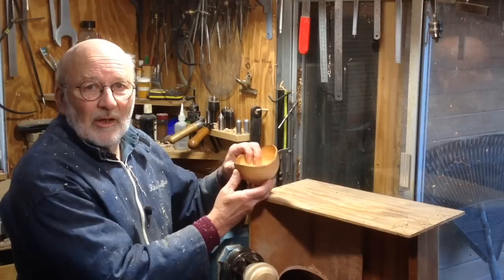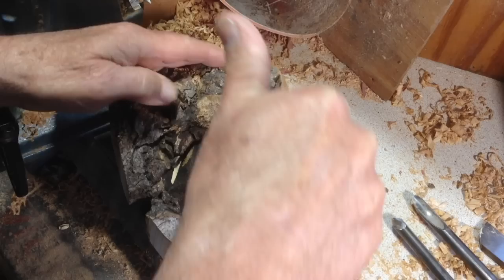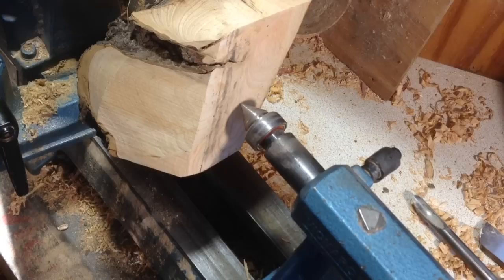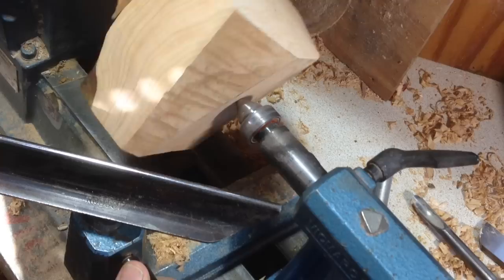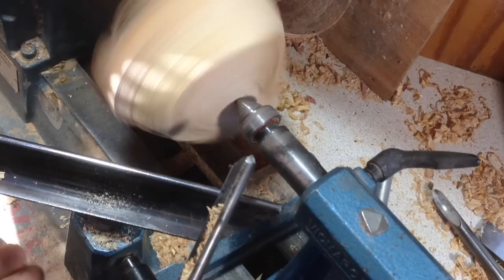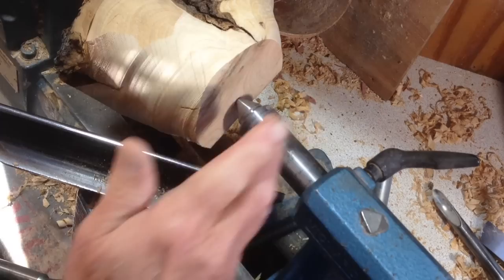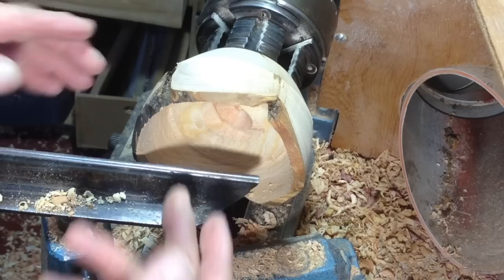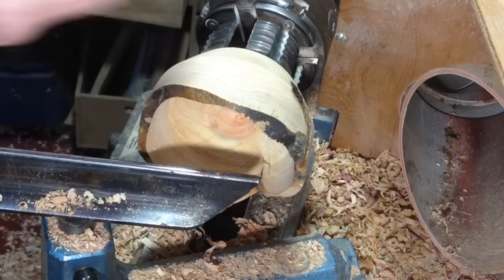Richard Raffan turns a natural edge bowl in claret ash.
This 75x110mm claret ash bowl emerged from a block of firewood. You see me adjusting and re-chucking the blank a number of times before the natural edge is aligned as I want it. Then you see how I sand the inside without distorting the rim and finally how to re-chuck the bowl to clean up the foot.